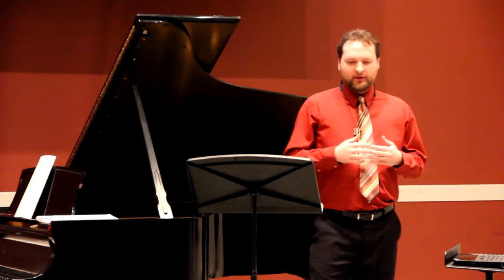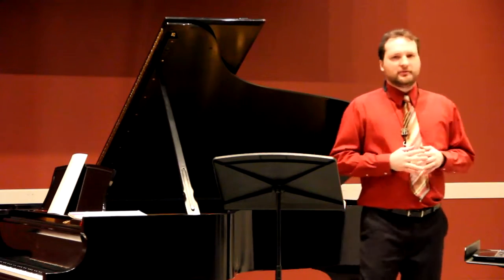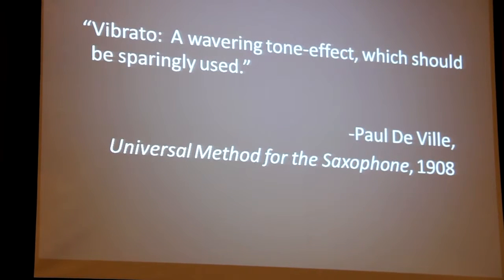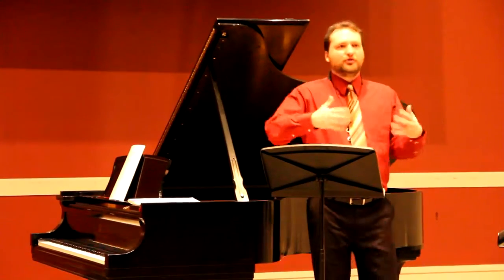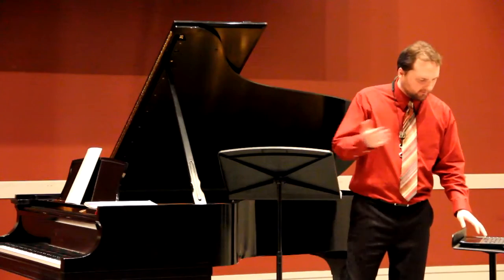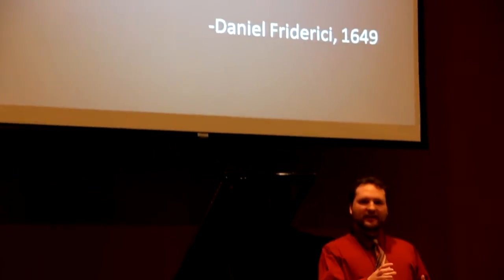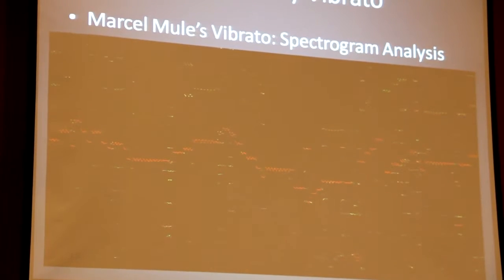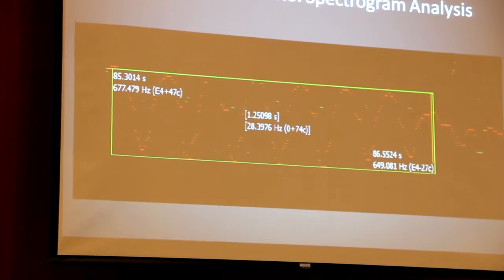An Historical Approach to Saxophone Vibrato part1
Thomas Zinninger's Lecture Recital, "An Historical Approach to Saxophone Vibrato"
recorded February 6, 2013 at Mary Emery Hall, CCM